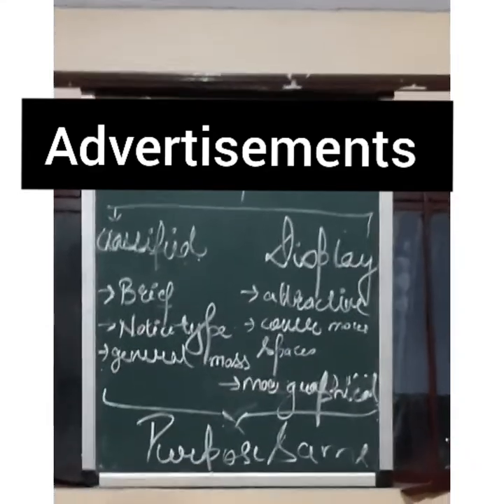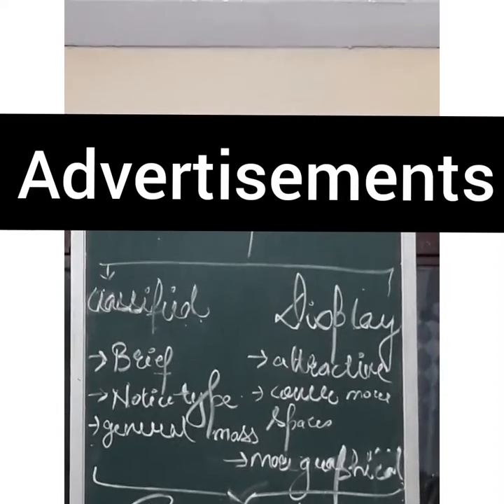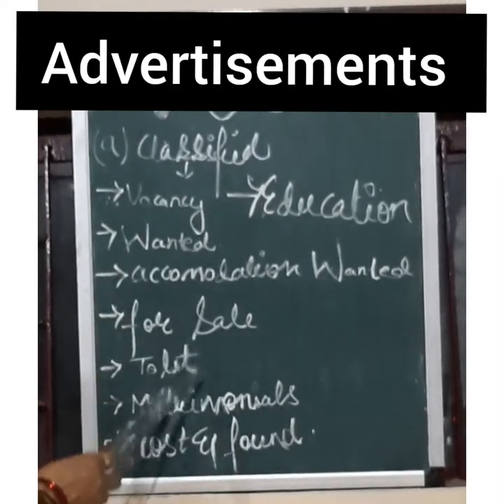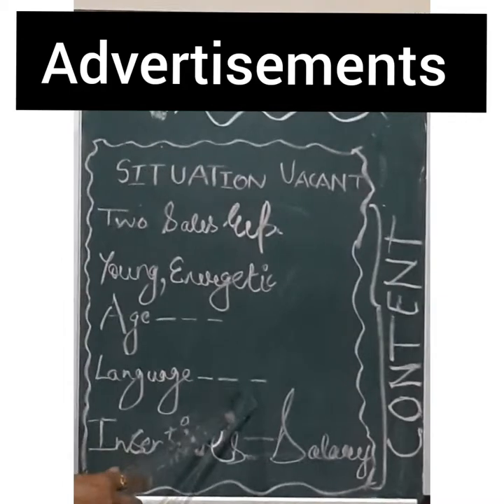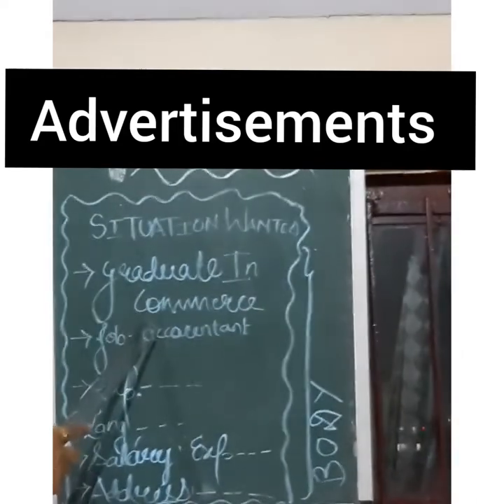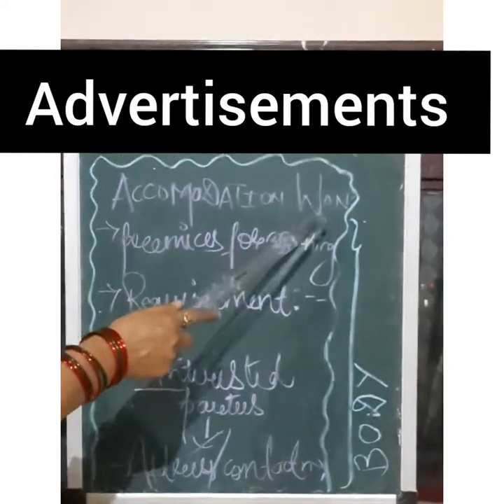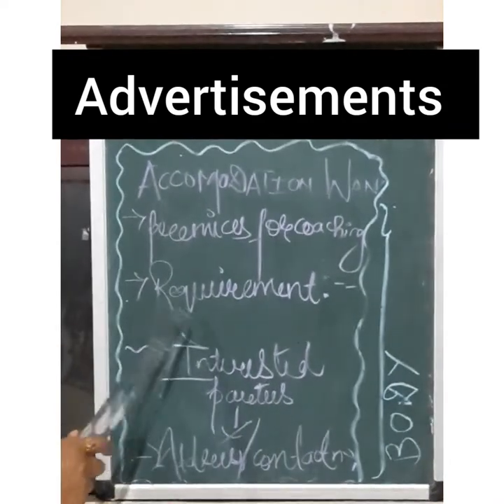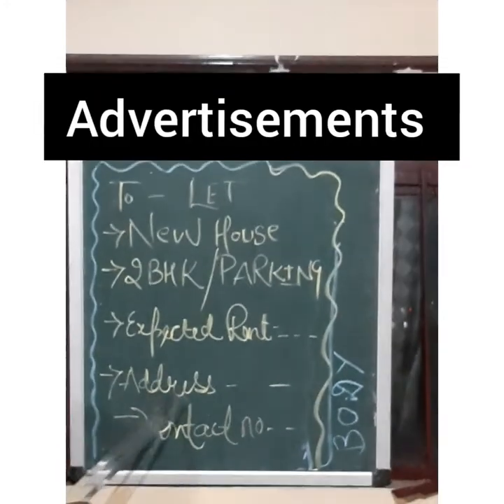8 July 2020